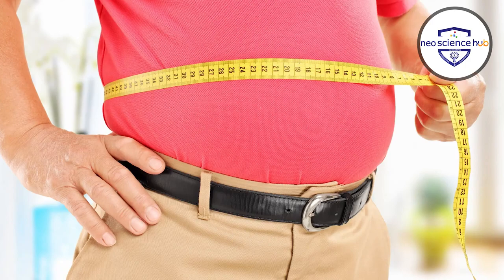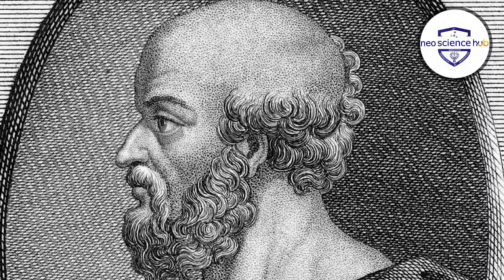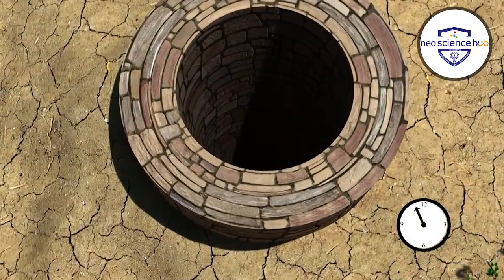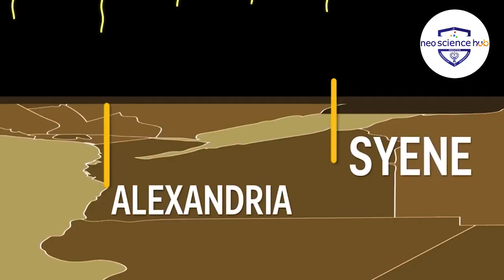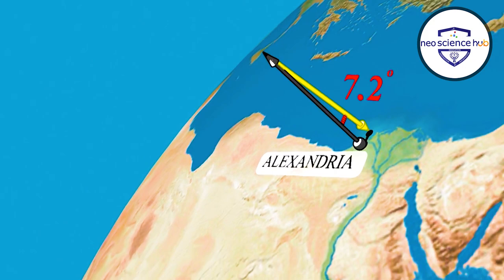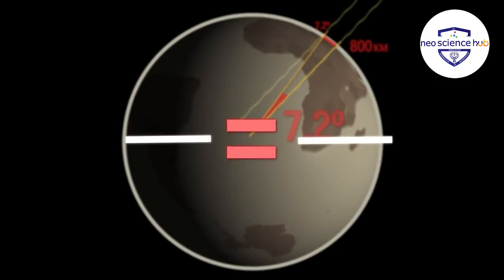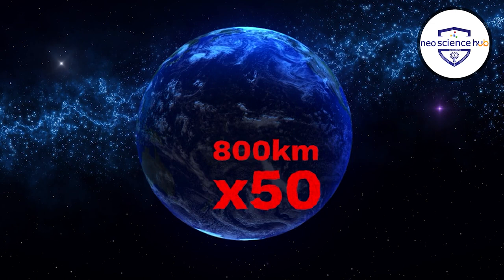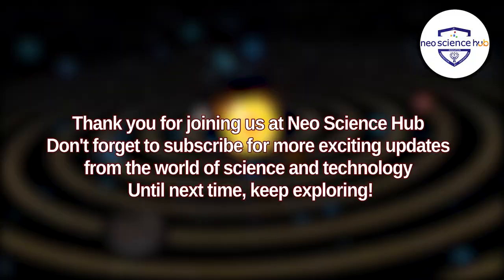Eratosthenes Genius: Earth's circumference Calculated by His Stick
How Eratosthenes calculated the Earth's circumference

Calculating The Circumference of The Earth

Earth's motion around the Sun, not as simple as I thought

Physical Science 9.1f - Eratosthenes

Eratosthenes: Biography of a Great Thinker

Eratosthenes | History in Minutes

How the Ancient Greeks Proved that the Earth was Round